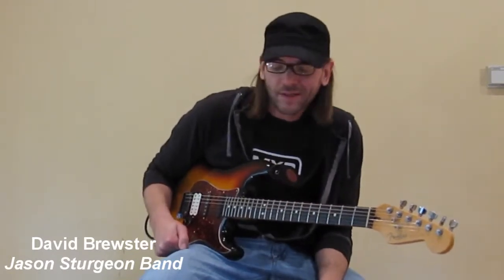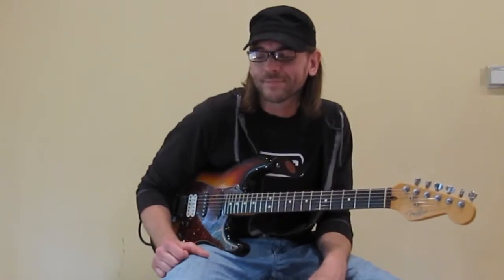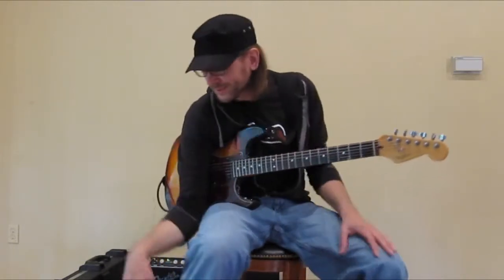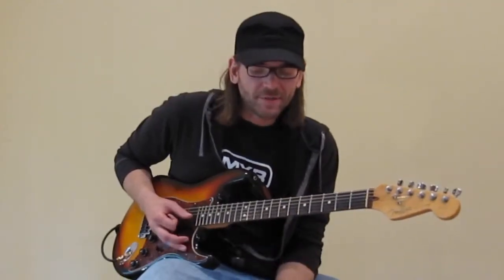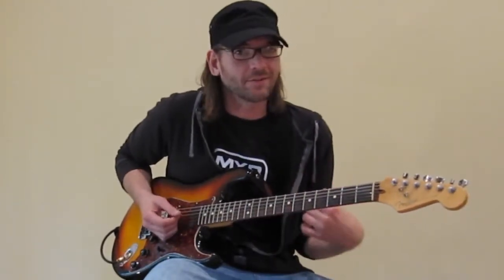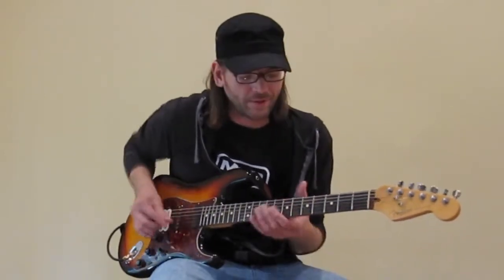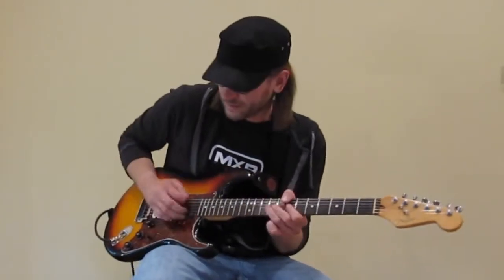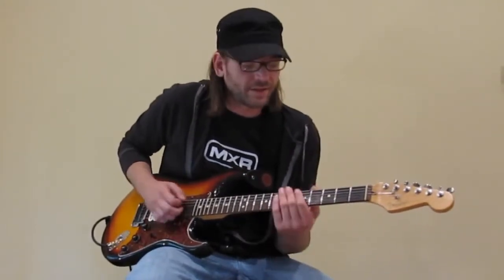David Brewster - Dunlop 535Q Demo Video